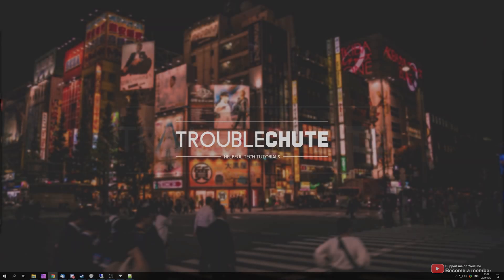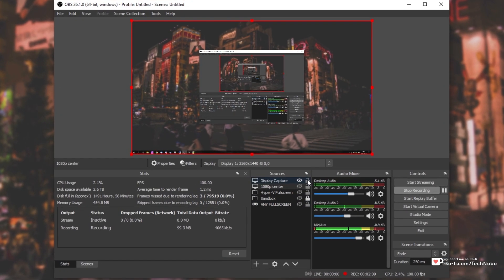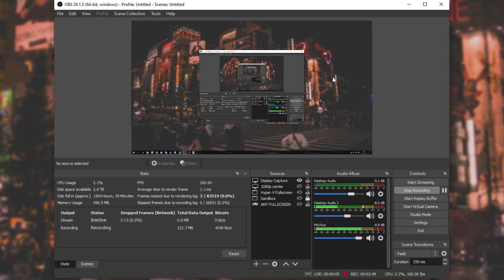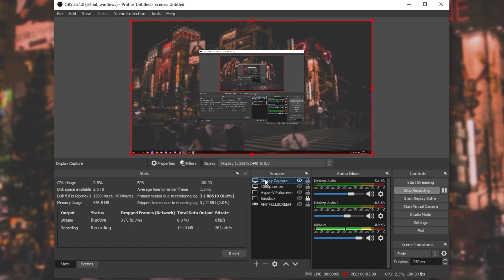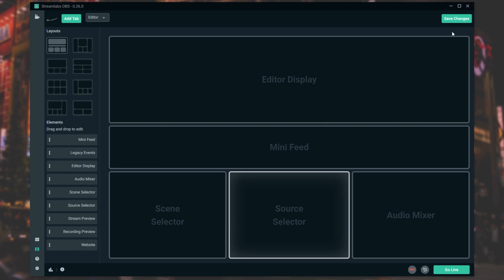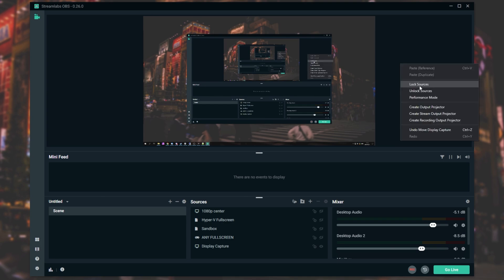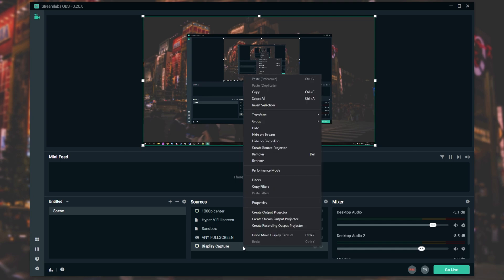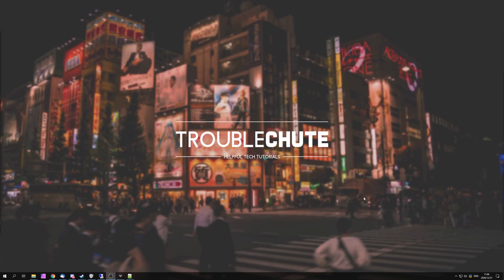Fix: Can't move sources | OBS/Streamlabs Complete Guide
Want to reposition, resize or crop sources in OBS or Streamlabs? Unable to select them in the preview? No points to grab? Well, this video runs through a couple solutions that may help you solve your issues with OBS or Streamlabs OBS.

Timestamps:
0:00 - Explanation
0:25 - OBS: Fix unable to move/position sources
0:47 - OBS: Fix can't select anything
1:11 - OBS: Move sources accurately/Set size & position
1:34 - Streamlabs: Fix no Sources window
1:57 - Streamlabs: Fix unable to move/position sources
2:28 - Streamlabs: Fix no preview (Performance mode)
2:46 - Streamlabs: Move sources accurately/Set size & position